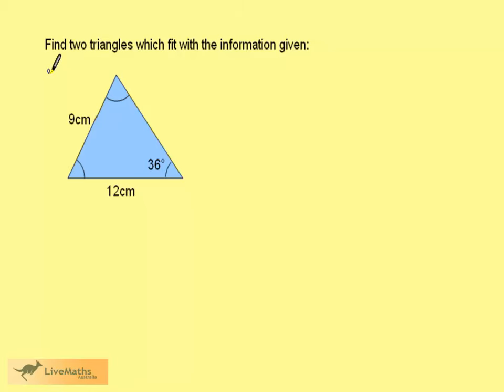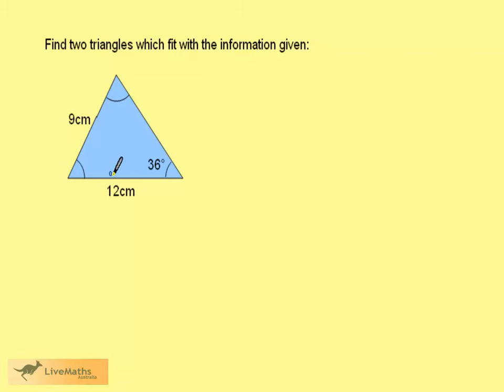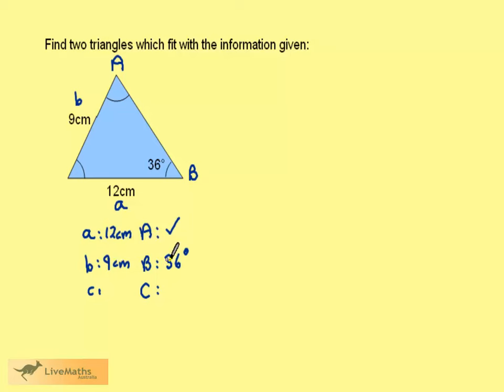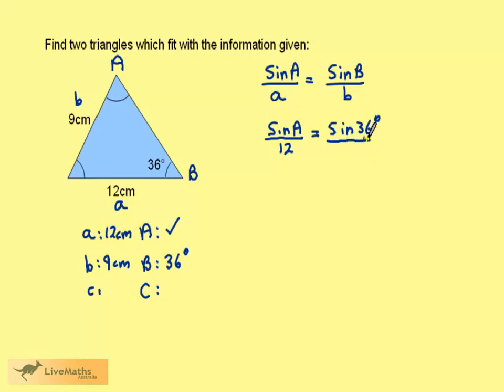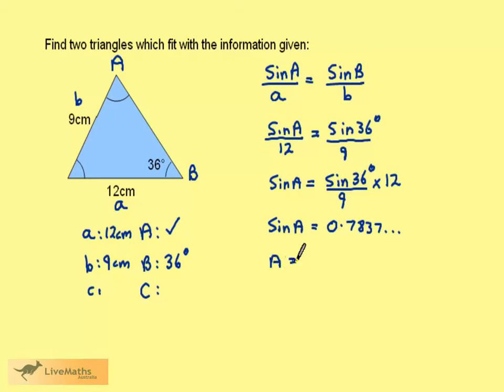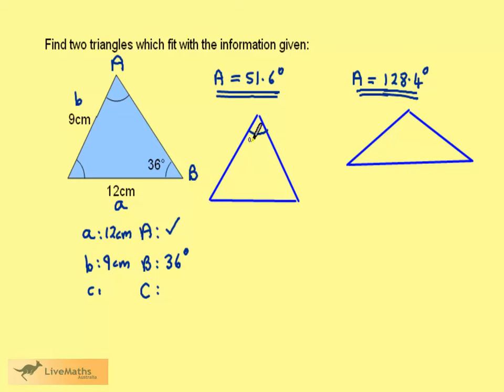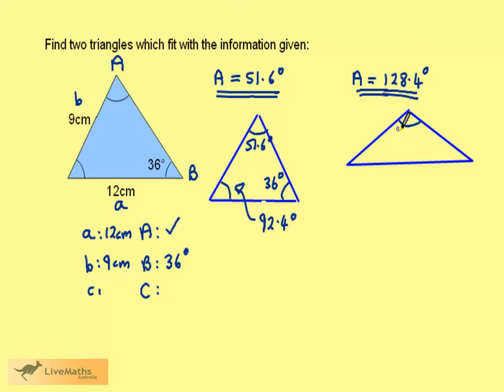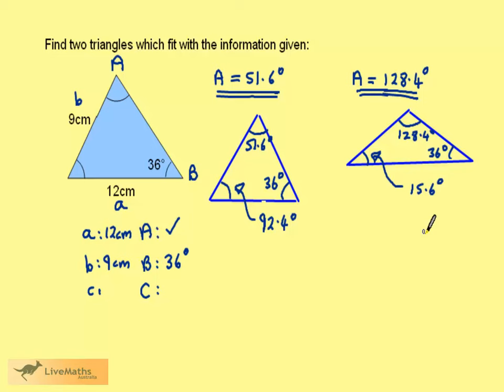Year 10A Cosine Rule eg3